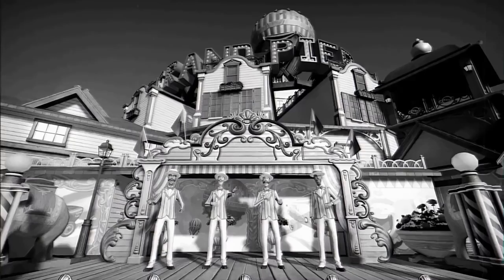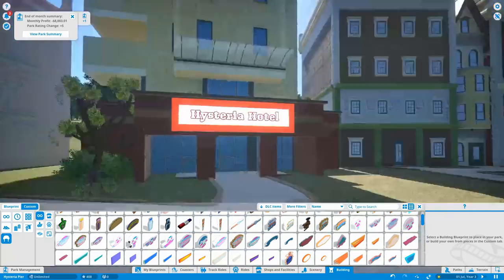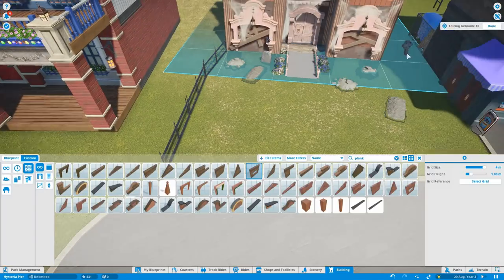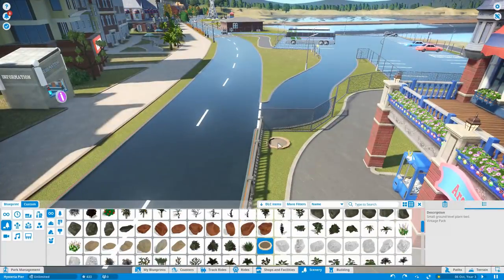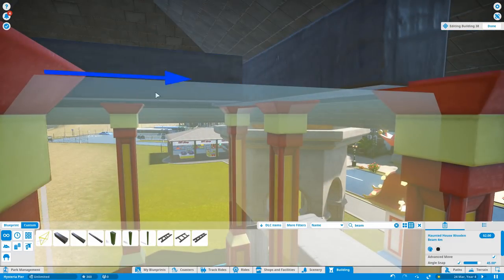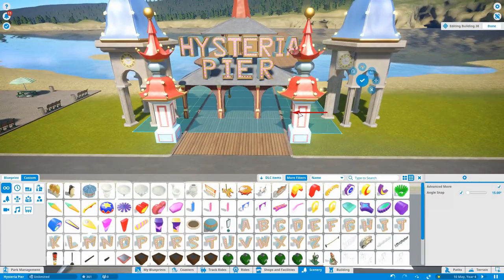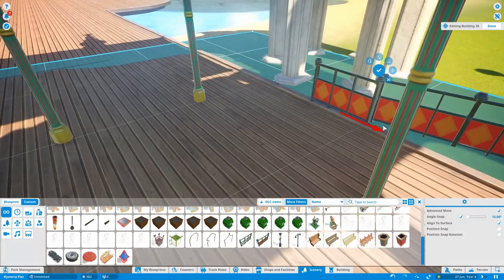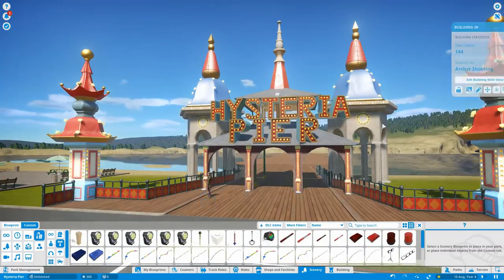Hysteria Pier Part 3 - Planet Coaster Vintage Pack - Pier Grand Entrance - The Build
Welcome to The Build. This is Part 3 of Planet Coaster Vintage Pack - Hysteria Pier and Promenade build. In this episode we add more attractions, hotels and buildings to the Promenade and we finally make a start on the Pier itself and create the Grand Entrance!